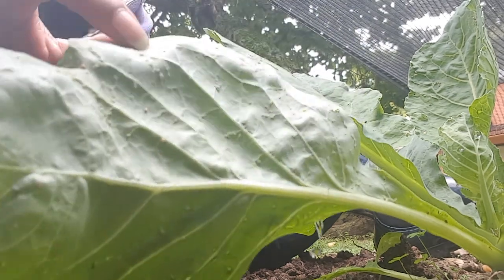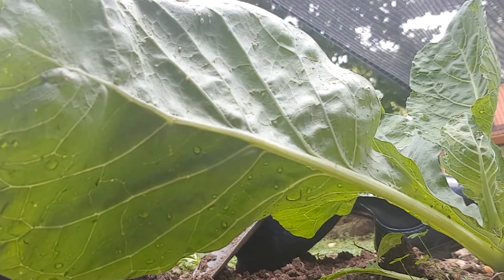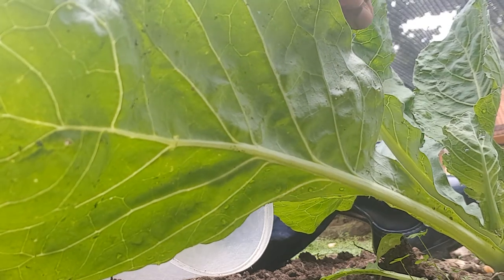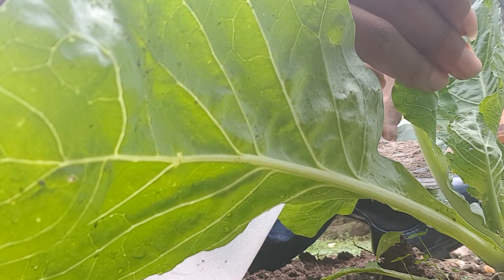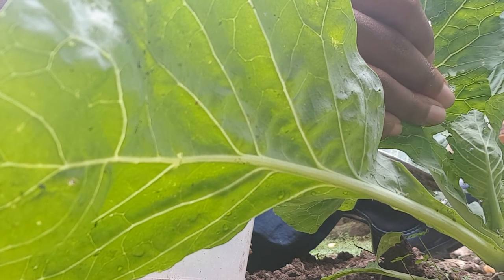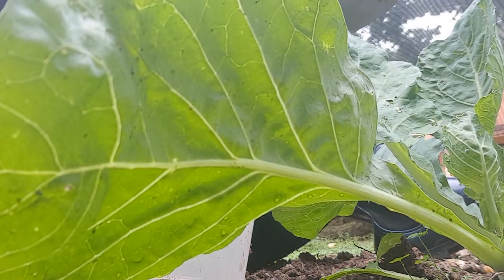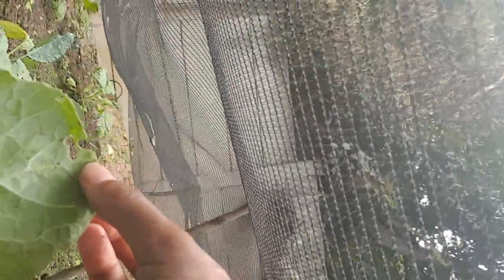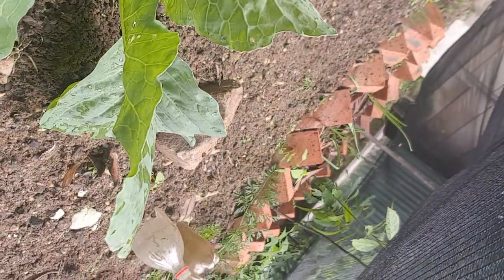Garden Pests| Protect your cabbages| Organic method| Best Pest control for aphids, spider mites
Cabbages are vulnerable to pests producing none of their own defenses, us gardeners are required to come to the rescue.

Ways of protecting your cabbages include:
1. Covering your cabbages with a net to prevent the white cabbage moth from laying eggs ( net is seen in video )
2. Gently removing visible, eggs or aphids at the bottom of leaves, or by newly formed cabbage head ( like how I removed them in the video)
3. Splash of water using a hose pipe opened at almost full speed

Consider companion planting such as planting plants that attract hoverflies to reduce aphids.